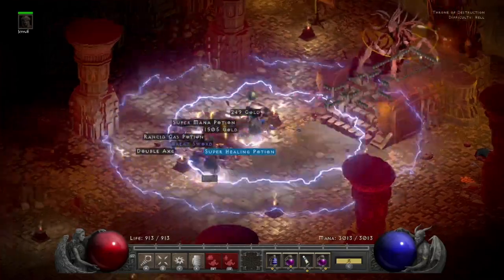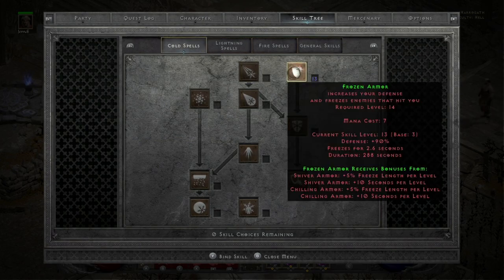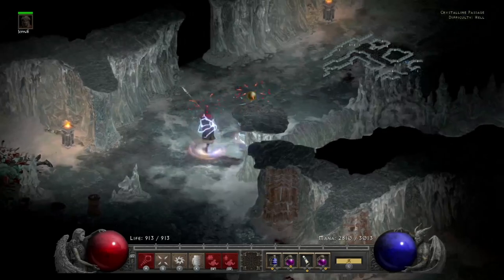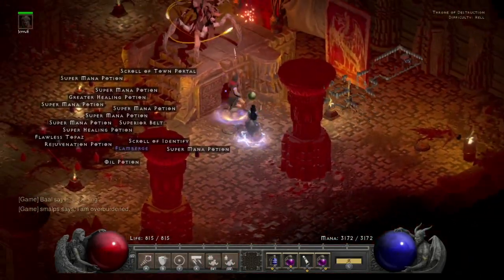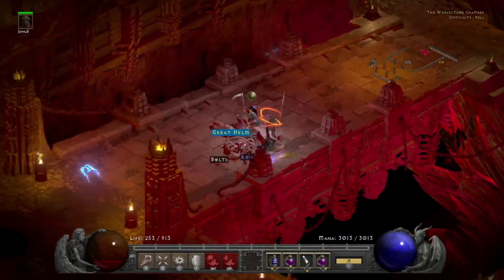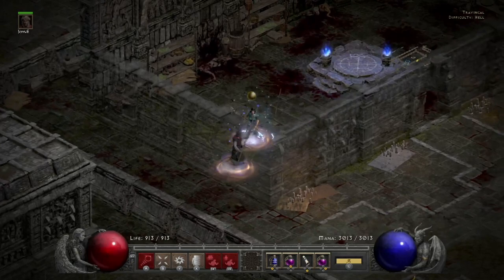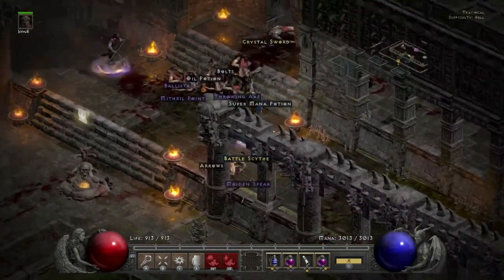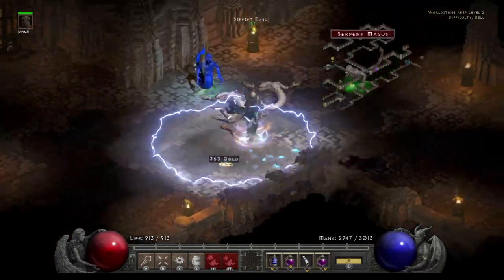Level 99 ES Nova Sorceress META BUILD - BLOOD MANA CURSE SOLVED - Diablo 2 Resurrected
Blood Mana Curse on the ES Nova Sorc is not really an issue anymore. It used to be very scary. Here is a way you can get rid of the curse fast and deal with it.

SCNL
Online
Nintendo Switch

0:00 - Introduction
0:33 - Gear
2:19 - Stat Points
2:29 - Skill Tree
3:43 - Merc Setup
4:18 - Blood Mana Curse SOLVED
8:31 - Baal
9:21 - Secret about death in the game
10:52 - Dolls
13:43 - Travincal
14:29 - Seal Bosses in Chaos Sanctuary
16:17 - Souls/Ghosts
17:24 - Conclusion

My Setup:
Nintendo Switch – OLED Model w/ White Joy-Con
Nintendo Super Smash Bros. Ultimate Edition Pro Controller
Elgato HD60 S+
HyperX QuadCast S
HyperX Cloud Mix Wired
IXTECH Microphone Boom Arm